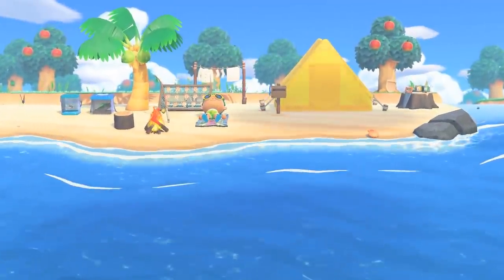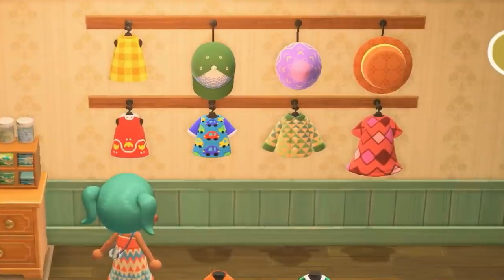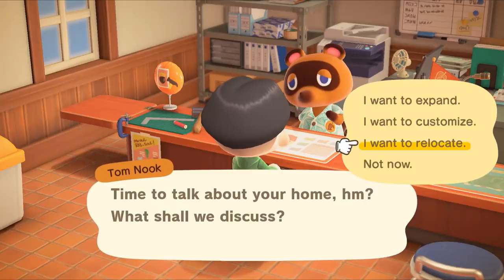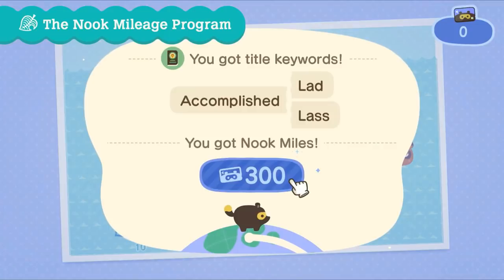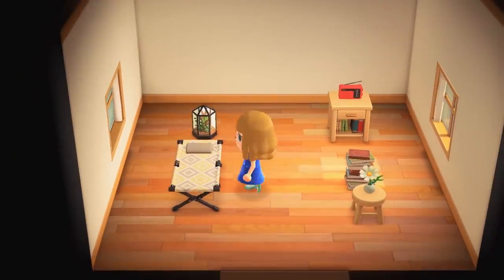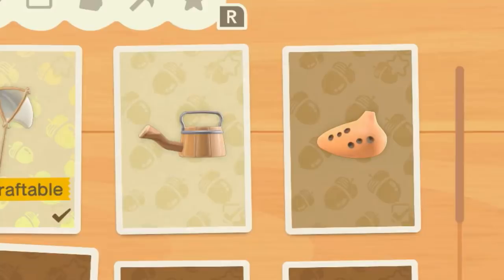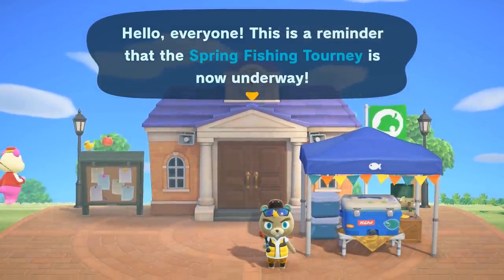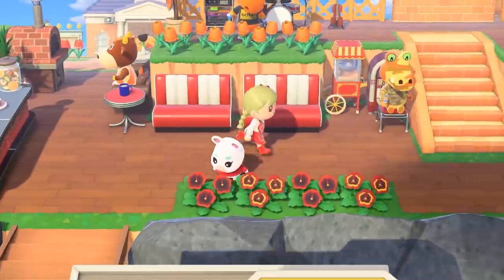101 NEW facts About Animal Crossing New Horizons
Sit back and join me for a super duper massive Facts video about Animal Crossing New Horizons!